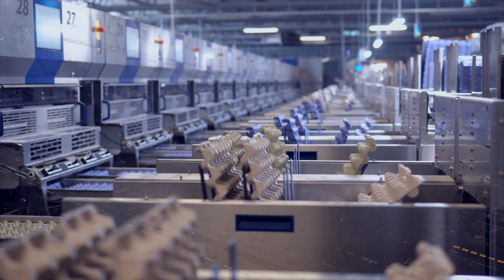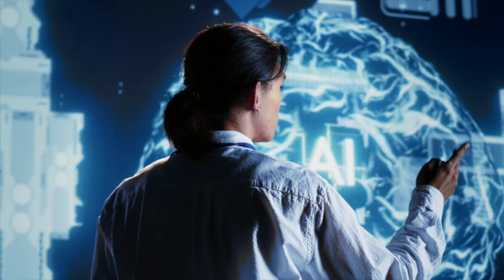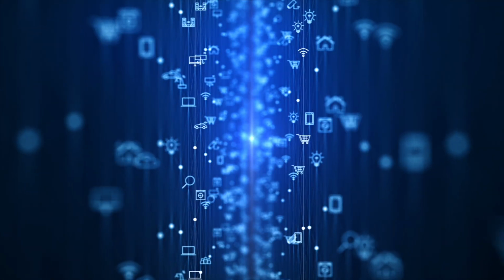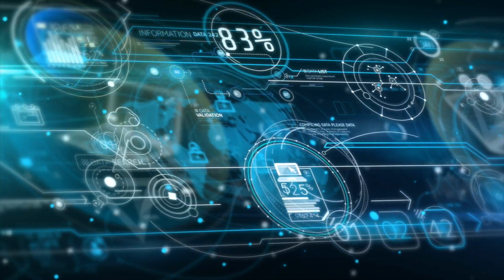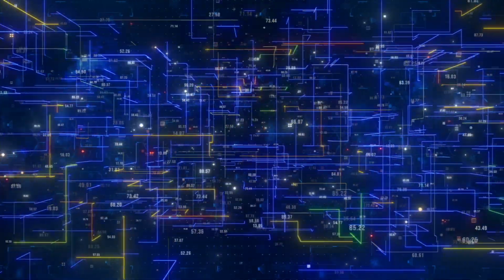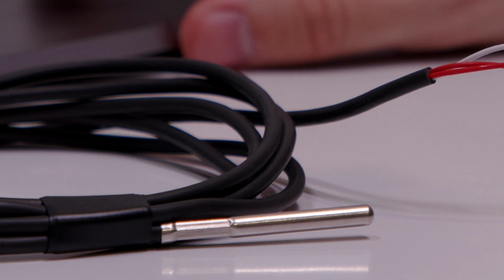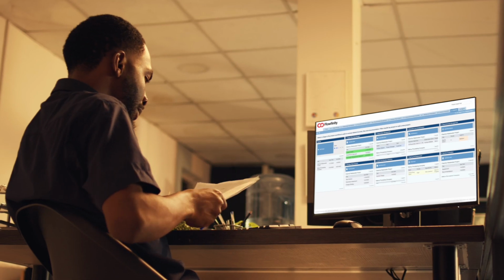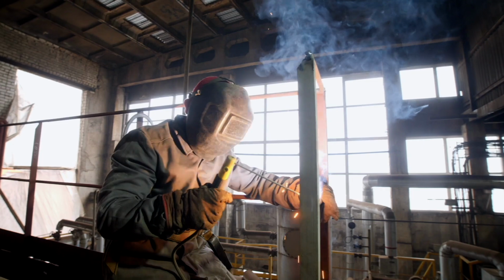Manufacturers Can Monitor, Control And Improve Operations With Data Backed Insights!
You can see how Flowfinity IoT solutions combining Streams and M1 Controllers provide seamless and reliable machine data management and workflow automation. Enable better human and machine resource utilization to optimize operations for greater productivity at reduced cost.